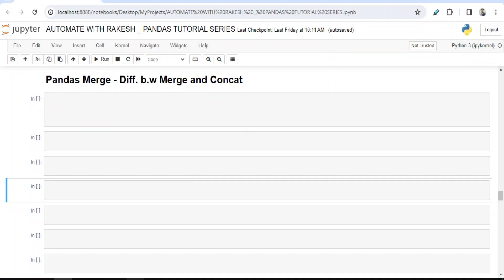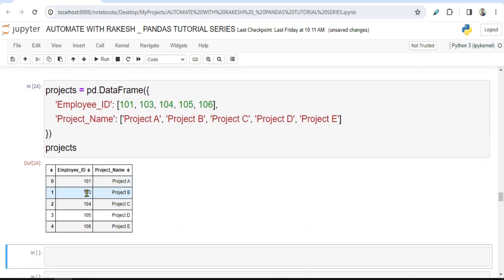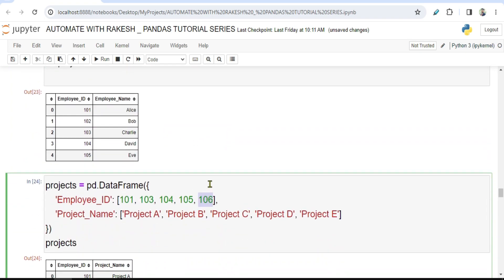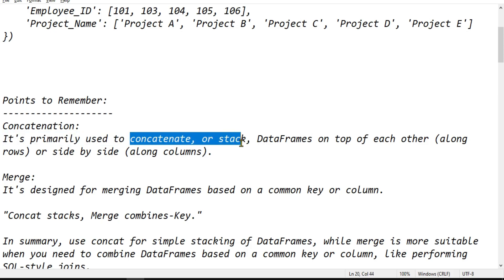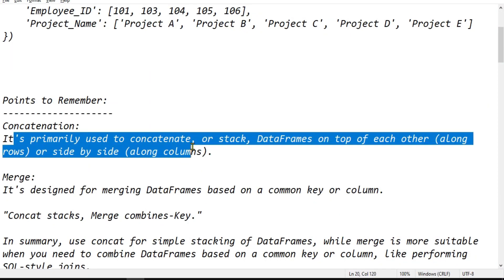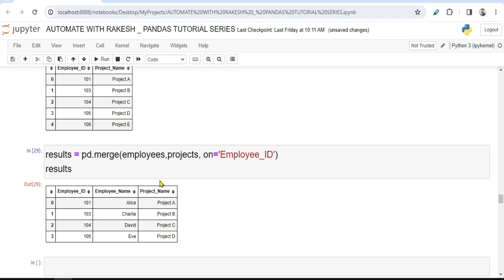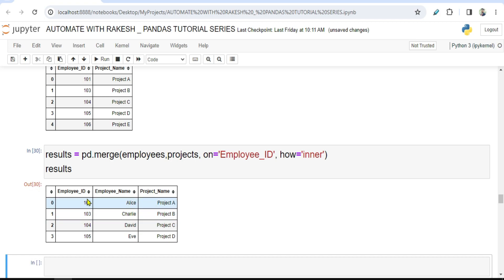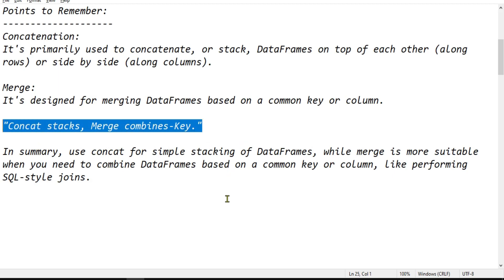What is merge () in Pandas and the difference between Pandas concat and Merge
Learn the art of merging DataFrames in Pandas with our comprehensive tutorial. Learn how to use the 'merge' function and understand the key differences between 'merge' and 'concat' data frames. Simplify your data manipulation tasks and unlock the full potential of Pandas for combining and analyzing data.

Get Answers to:
What is merge () in Pandas?
What is the major difference between concat () method and merge?

 employee dataset
employees = pd.DataFrame({
    'Employee_ID': [101, 102, 103, 104, 105],
    'Employee_Name': ['Alice', 'Bob', 'Charlie', 'David', 'Eve']

project dataset
projects = pd.DataFrame({
    'Employee_ID': [101, 103, 104, 105, 106],
    'Project_Name': ['Project A', 'Project B', 'Project C', 'Project D', 'Project E']

Points to Remember:
Concatenation:
It's primarily used to concatenate, or stack, DataFrames on top of each other (along rows) or side by side (along columns).

Merge:
It's designed for merging DataFrames based on a common key or column.

"Concat stacks, Merge combines-Key."

In summary, use concat for simple stacking of DataFrames, while merge is more suitable when you need to combine DataFrames based on a common key or column, like performing SQL-style joins.